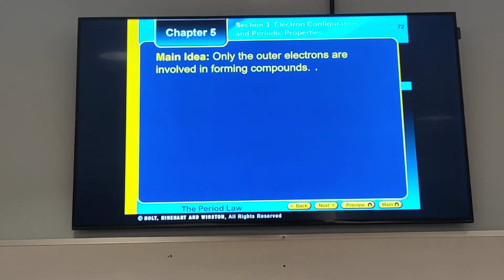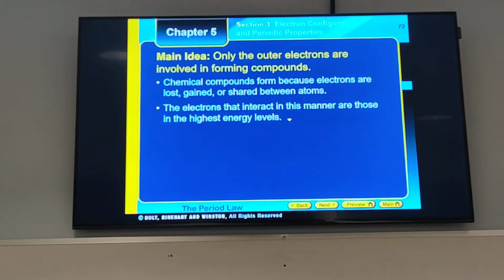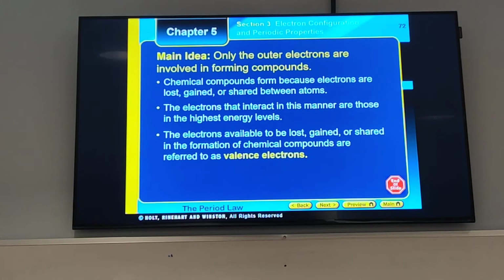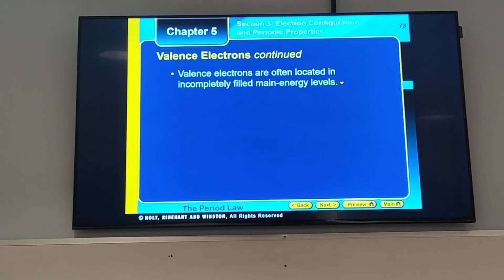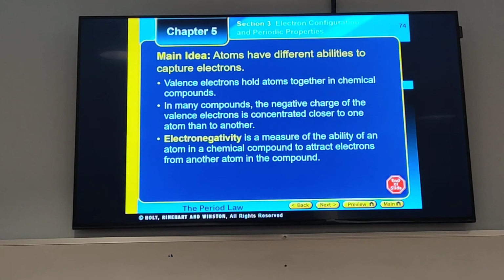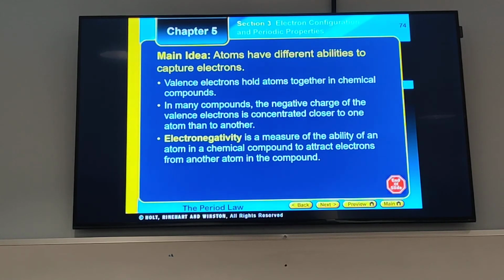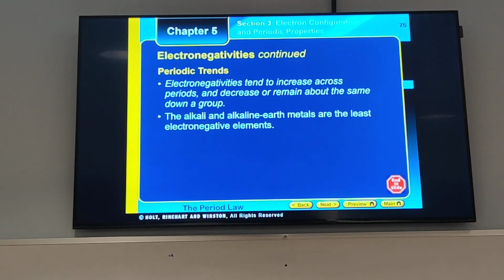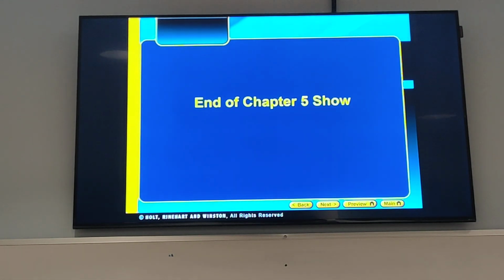Chemistry - Chapter 5 Section 3 (part 3)